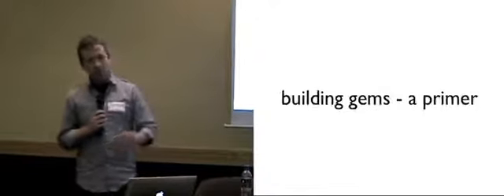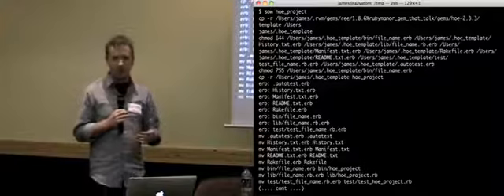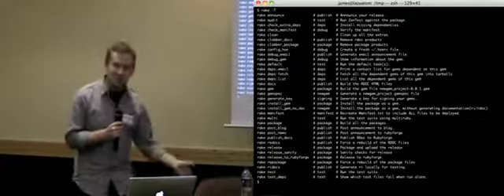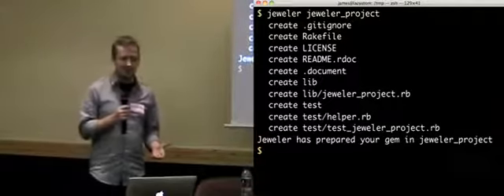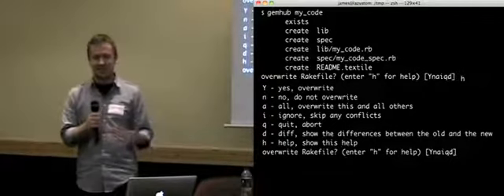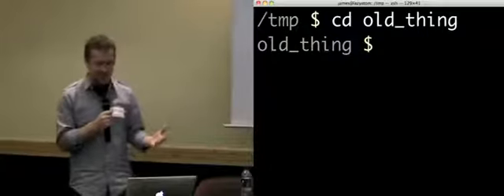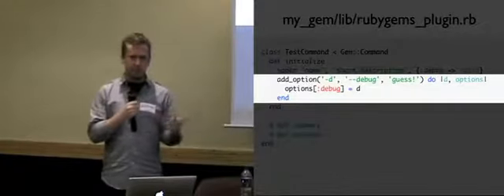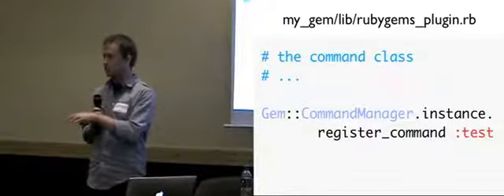Ruby Manor 2 - Gem That by James Adam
All video production was done by or for Ruby Manor, Confreaks did not record this event, we are publishing it for community access.

For more information about the event visit their web , or follow them on twitter @rubymanor.